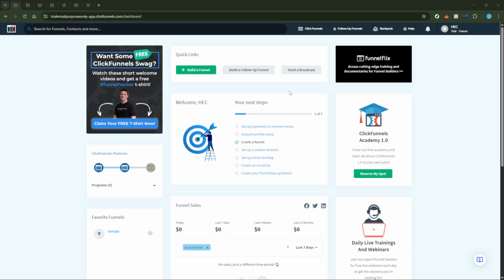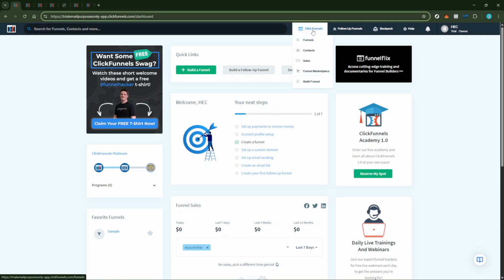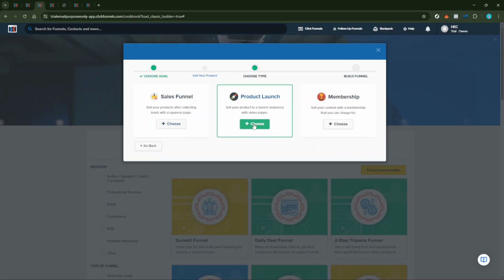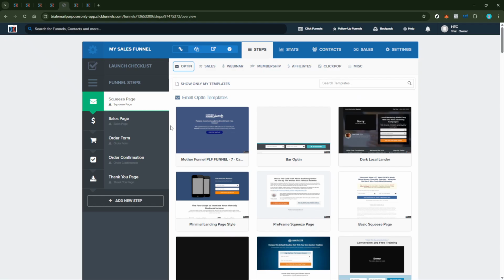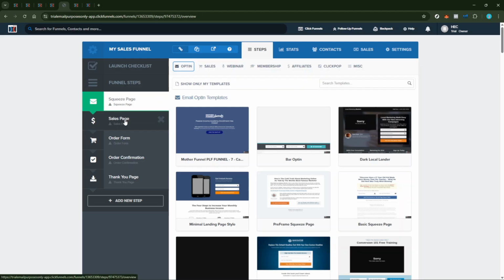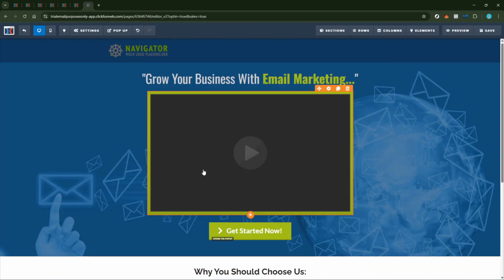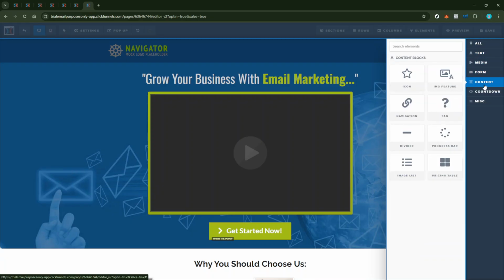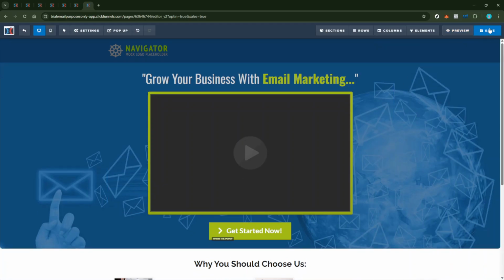How To Create A Landing Page On Clickfunnels [2025 Guide]